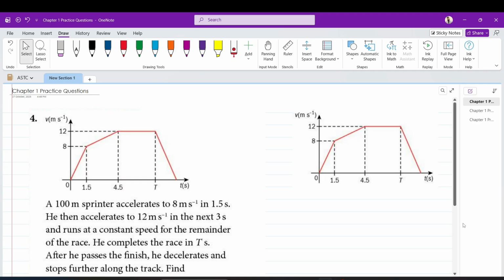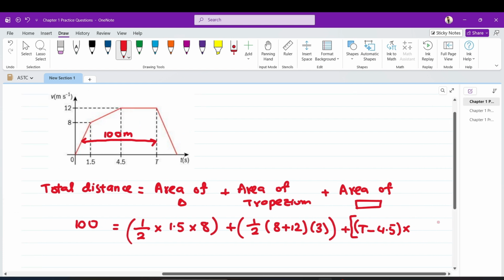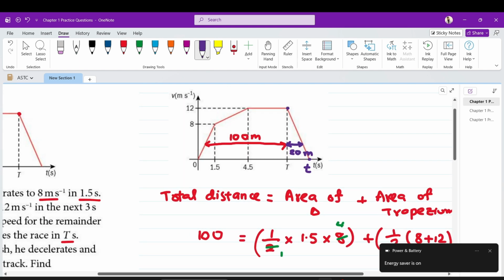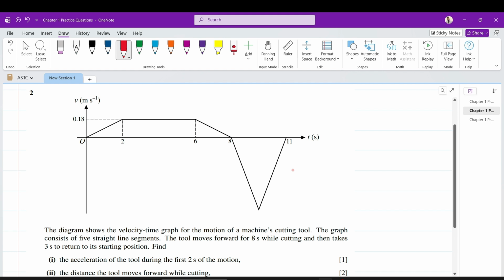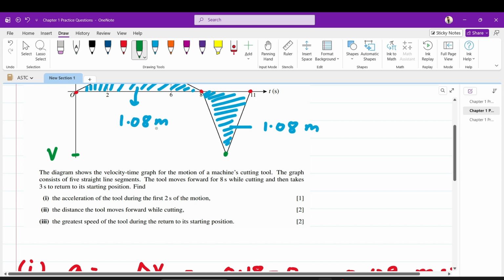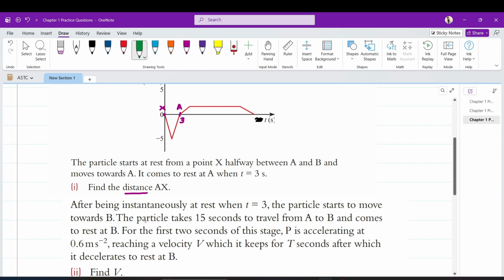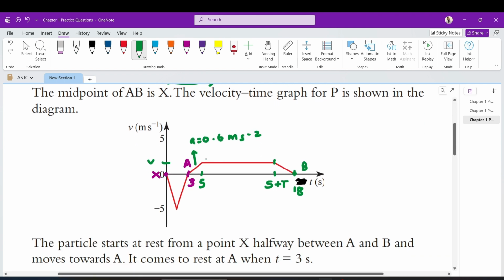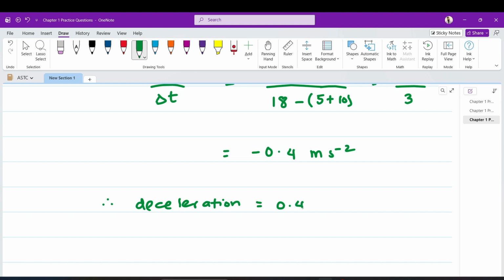A Level Maths 9709 Mechanics | Ch 1 Straight Line Motion & Graphs | Practice Questions 01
In this lecture, we practice some exam-style questions related to Chapter 1 of Cambridge A Level Mathematics (9709) Mechanics - Straight Line Motion and Graphs.

Understand how word problems related to motion are represented graphically, and how calculations are done.

Perfect for students beginning A Level Mechanics 9709 or revising key kinematics concepts.